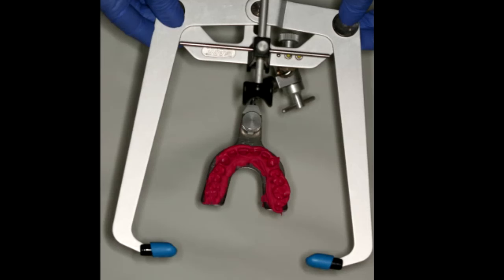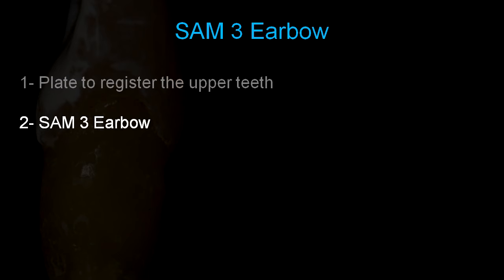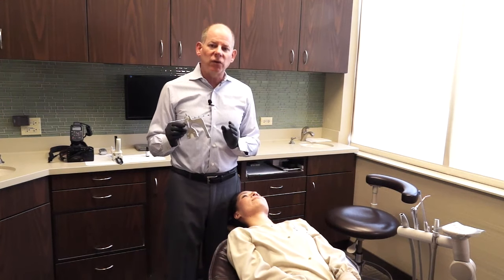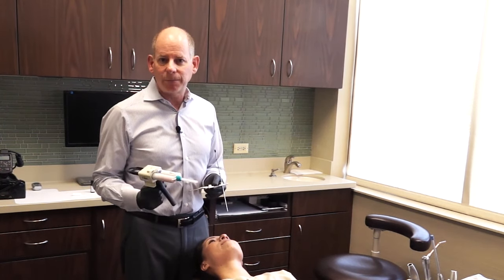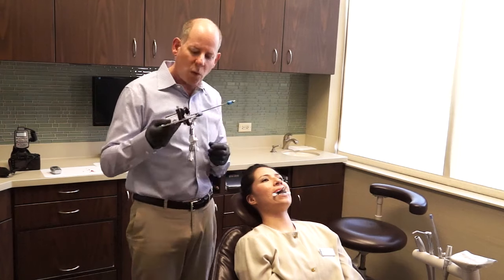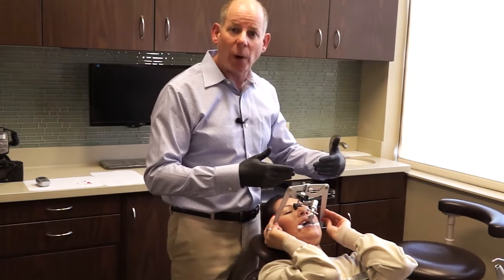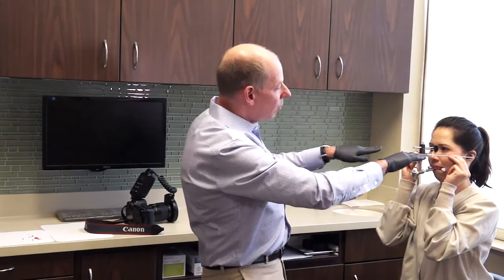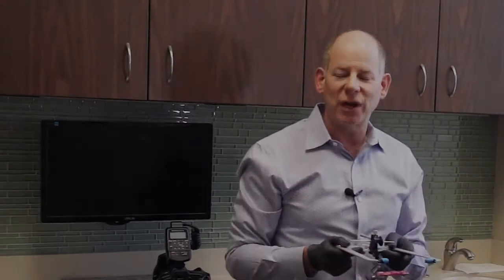Using a Traditional Facebow - Clinical Mini Tip with Dr. Dennis Hartlieb | Dental Online Training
Dr. Dennis Hartlieb, accompanied by his assistant Erica, walks us through the step-by-step process of effectively capturing facebows for precise clinical application.

In this clinical mini tip, discover how the facebow facilitates the transfer of upper models to articulators, particularly in cases involving anterior teeth or comprehensive dentistry. Gain practical insights into when and why facebows are indispensable for achieving optimal treatment outcomes.

Mini Tip Highlights:
1:37 Technique for taking impressions of the upper teeth
3:24 Positioning the patient's head and chin for accurate readings
4:37 How to properly use bite registration material
5:59 Setting up Erica for a facial analysis
7:55 Ensuring parallel to horizon for accurate dental impressions
9:38 Proper alignment of earbow before mounting on the articulator
9:55 Taking the final photographs
10:43 Removing the facebow from the patient